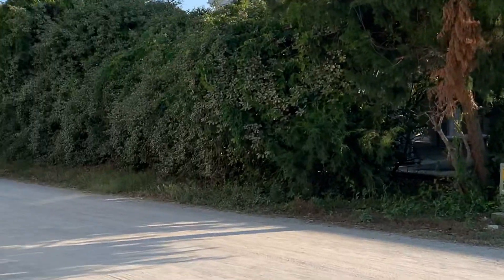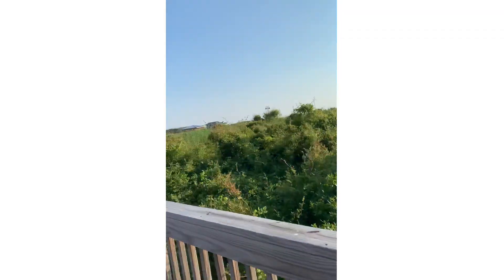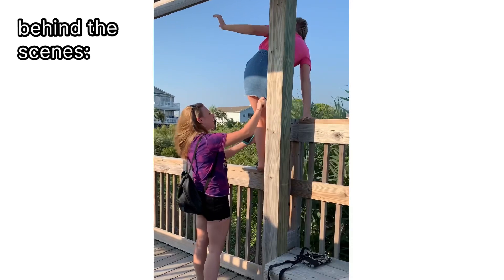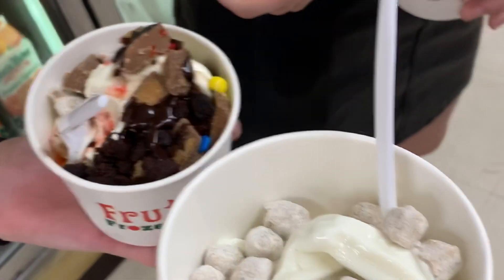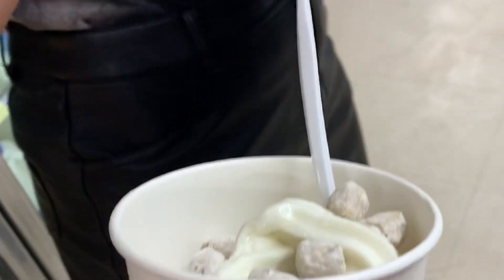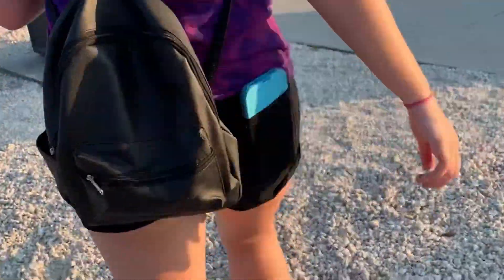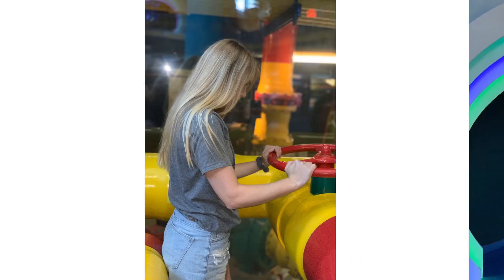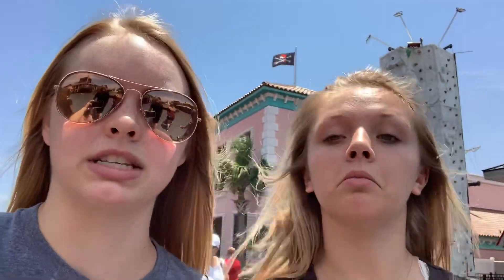Random Photo Location Challenge AT THE BEACH!!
We spent a lot of time and effort on this video.